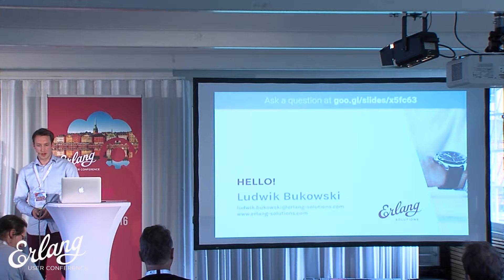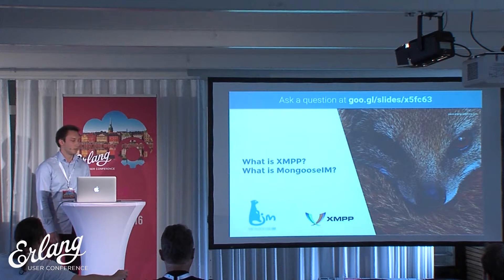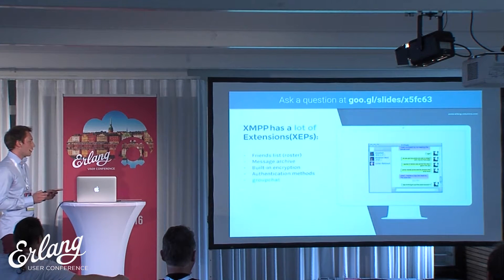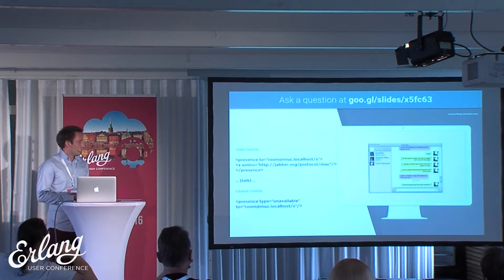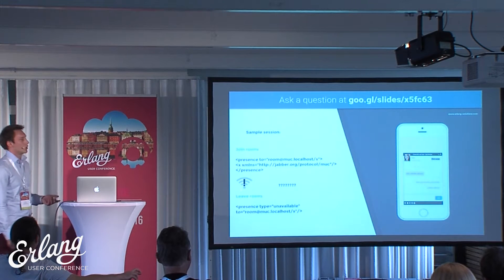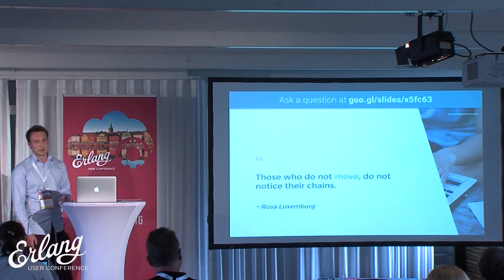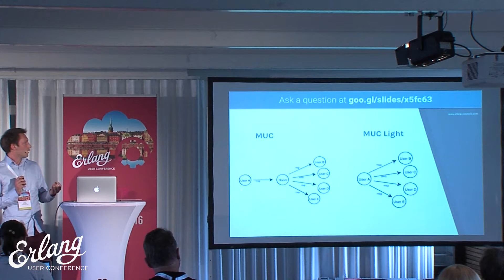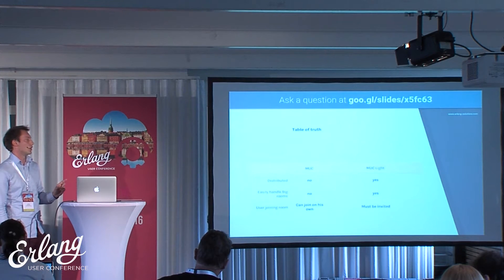MongooseIM - Messaging for Mobile by Ludwik Bukowski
In this talk, we present the latest step on our road to the MongooseIM 2.0.0 release. MongooseIM is one of most scalable XMPP servers out there and the latest release has a strong mobile focus. We added support for several XEPs and we created our own open extensions to the XMPP protocol developed as solutions to customer problems.

We discuss the innovative extension for contemporary and simpler group chats. For over 2 years now we noticed that mobile-first and mobile-only approaches in application development are the most popular. For the majority of our customers the current group chat described in XEP-0045: Multi-User Chat was too big and too focused on presence, so they had to invent workarounds. This is why we came up with a simpler, presence-less version of MUC: "MUC light”.